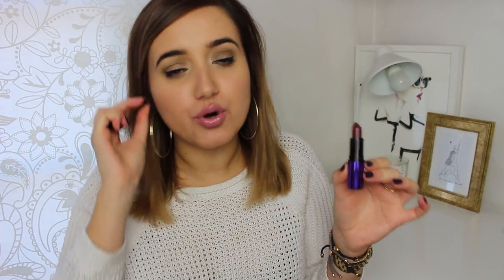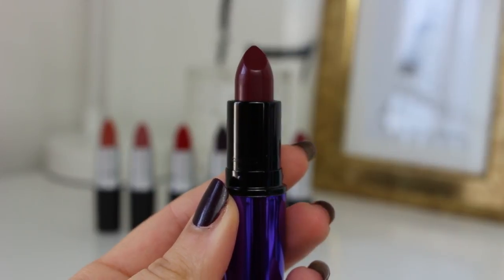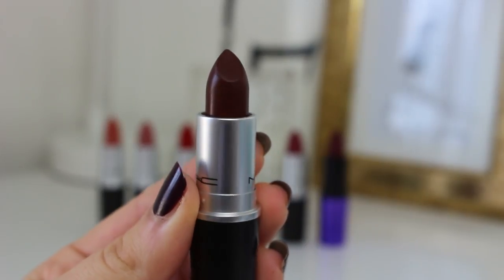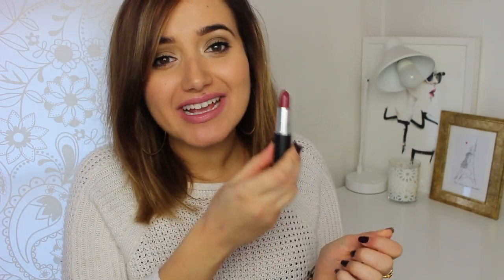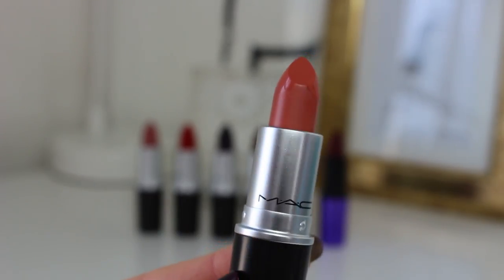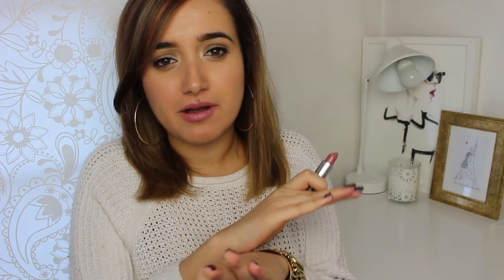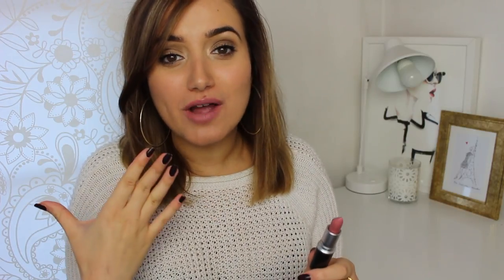MAC Lipstick Haul Obsessedmas | A Little Obsessed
MAC Lipstick Haul & Swatches

MAC Reds: Lady Danger, Russian Red & Ruby Woo